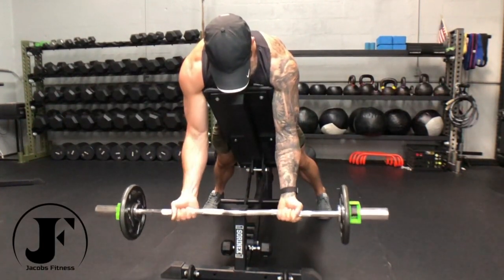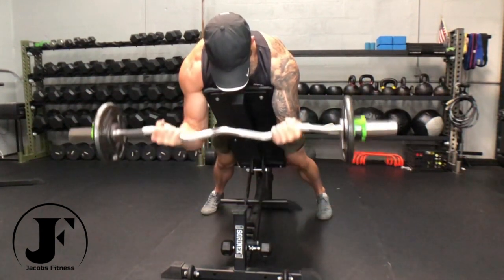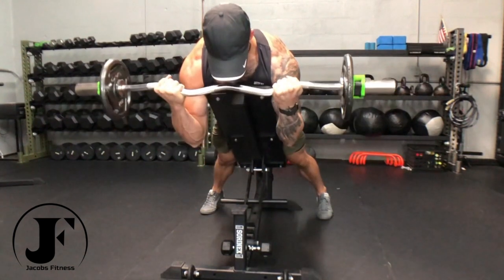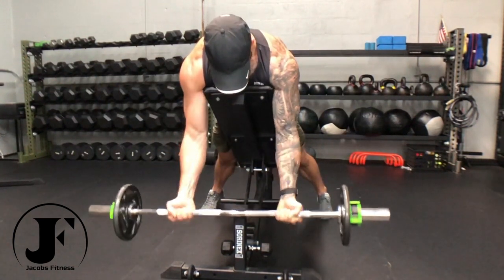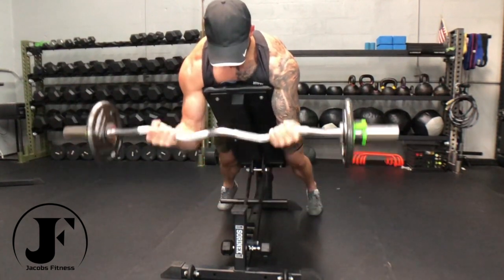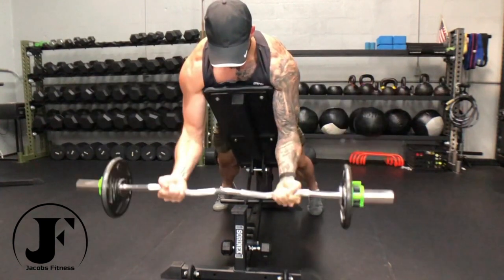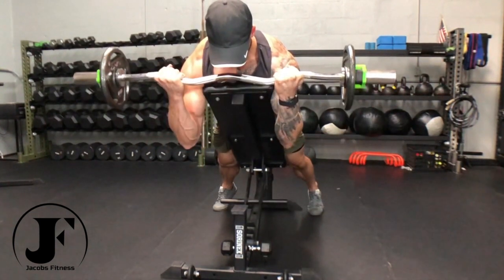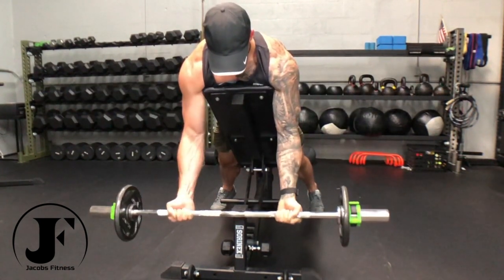Chest Supported Barbell Curls